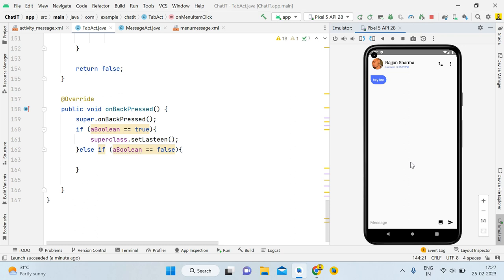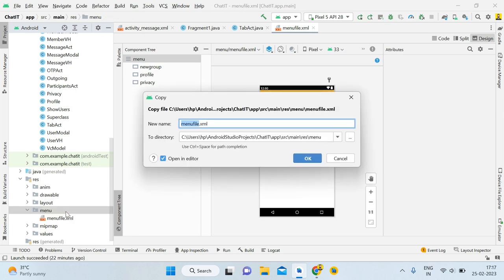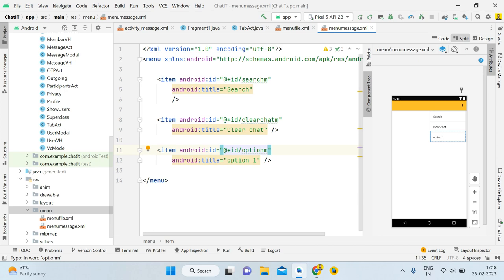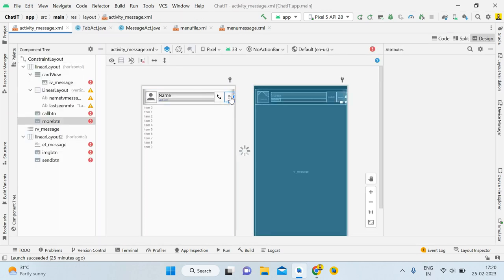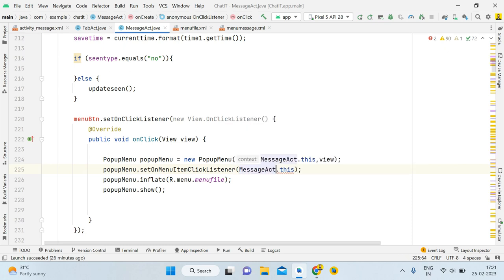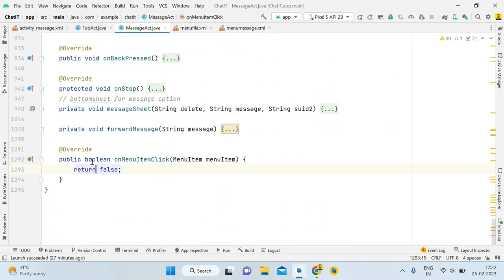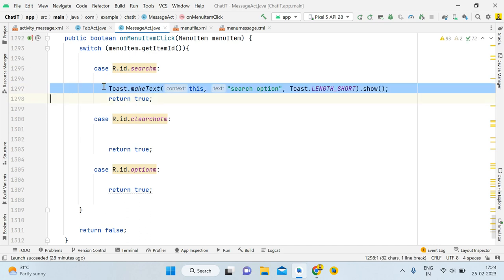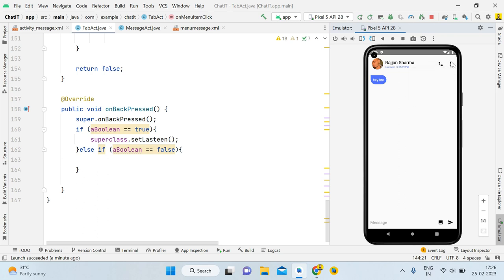menu option | Chat app with encryption 2023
In this video I will show you how you can create menu option in message activity  in Chat app using firebase 2023.for this we will use firebase as a backend  server and java language for creating app.